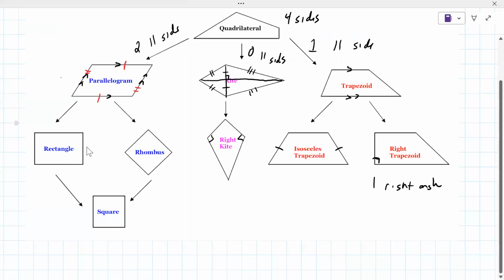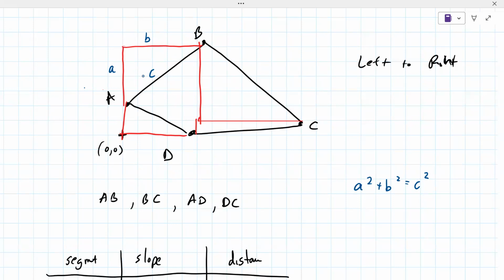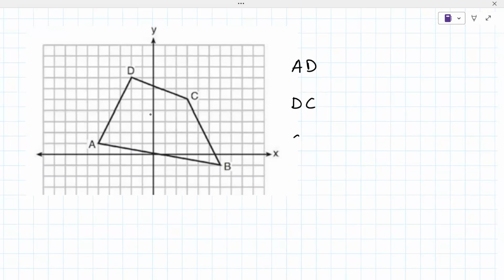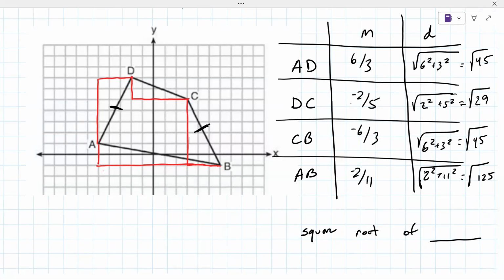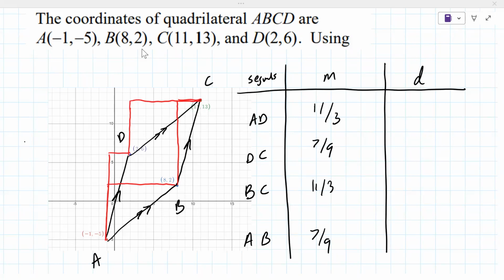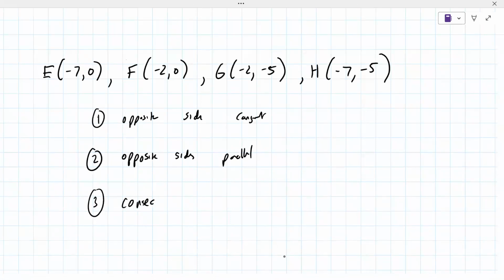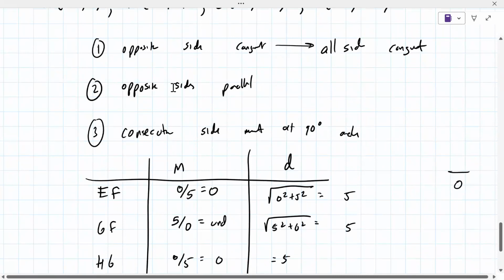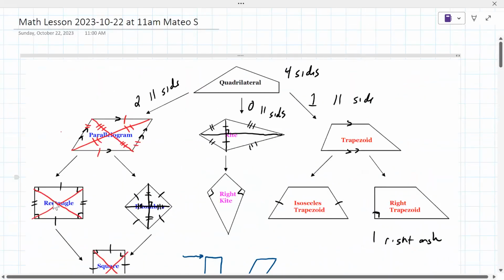High School Geometry Math Lesson [2023-10-22 at 11am MST Mateo S]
This lesson covered topics in Geometry including proving quadrilateral types in coordinate geometry using slope and distance.